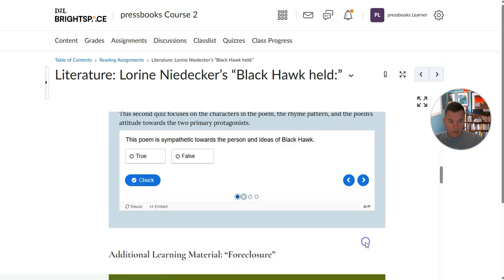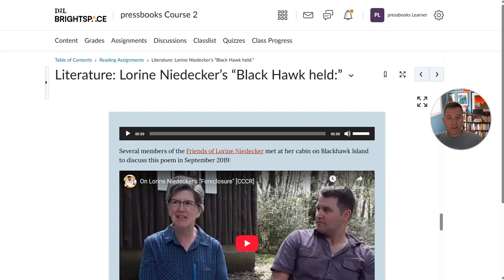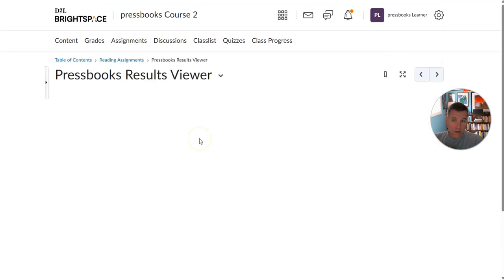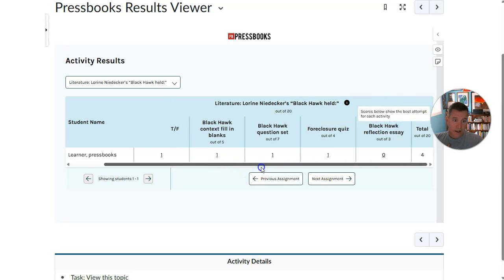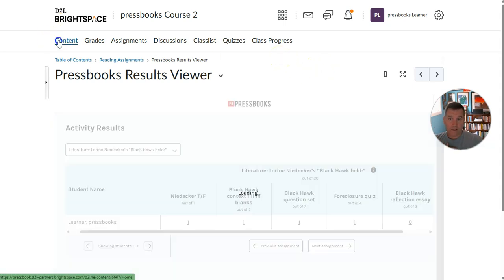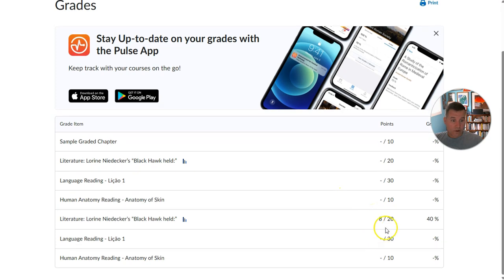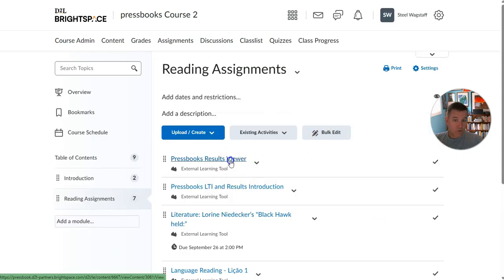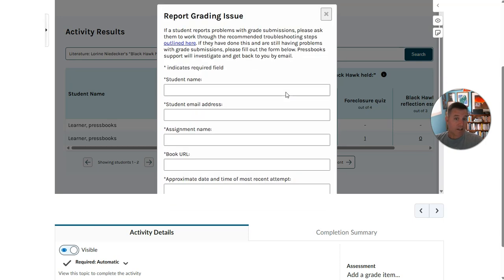Attempt Activities & Use the Pressbooks Results Viewer in D2L Brightspace